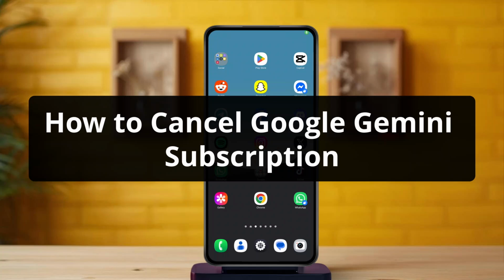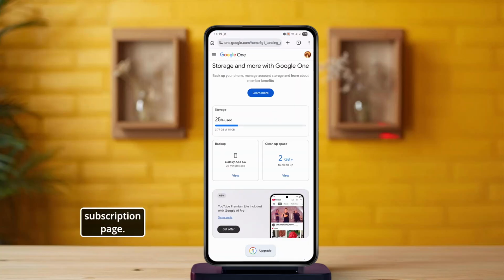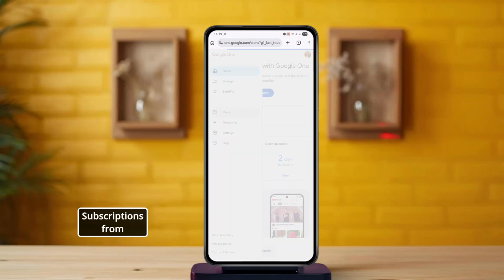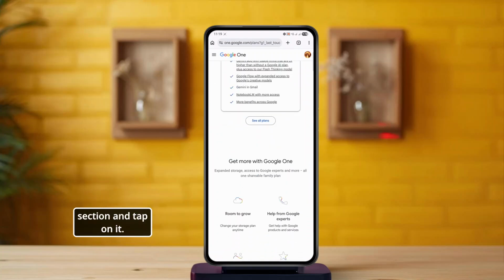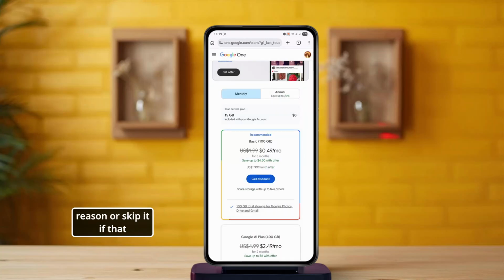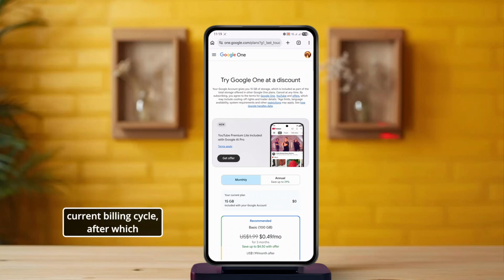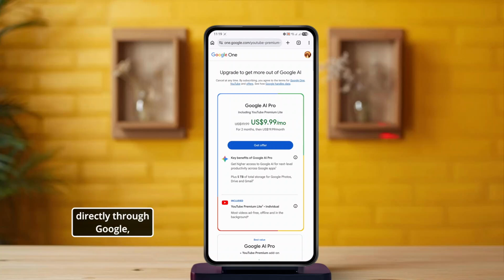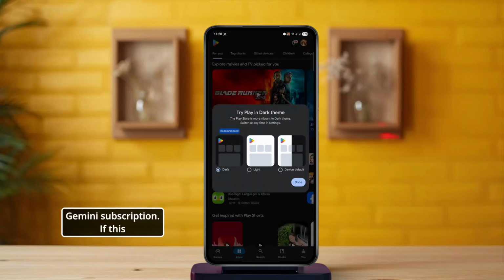How to Cancel Google Gemini Subscription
Learn how to Cancel Google Gemini Subscription in this step-by-step tutorial. Whether you no longer need Gemini Advanced or want to avoid future charges, this guide will show you the exact steps to cancel your Google Gemini subscription quickly and easily.

In this video, you'll learn how to stop your Google Gemini subscription through your account settings. You'll also discover where to find Google Gemini subscription settings, how to cancel your Google AI subscription, and follow a simple Google Gemini tutorial to manage your subscription with confidence.

Timestamps:
0:00 Introduction
0:18 Canceling Your Google Gemini Subscription